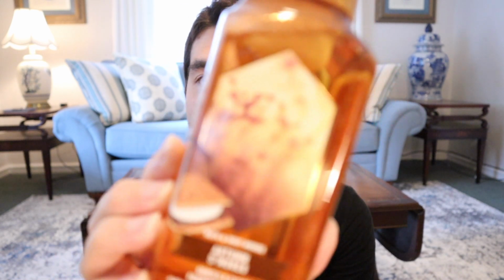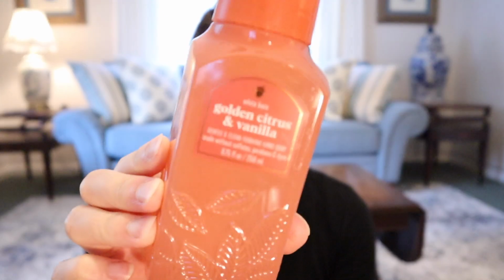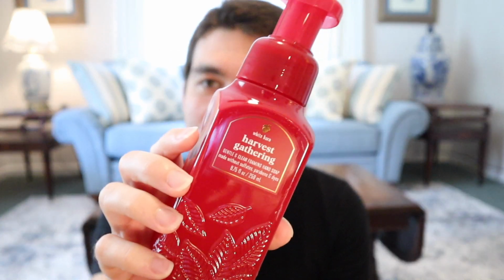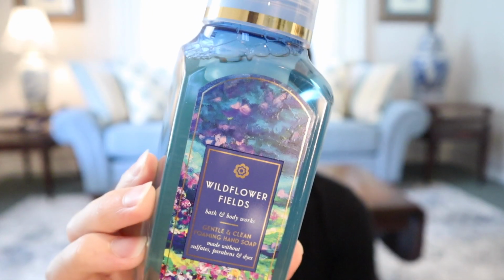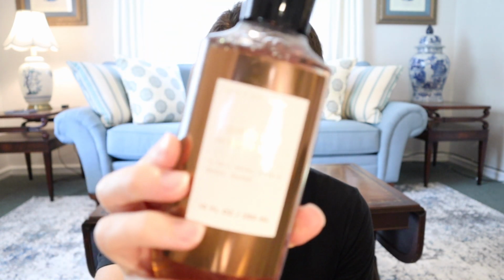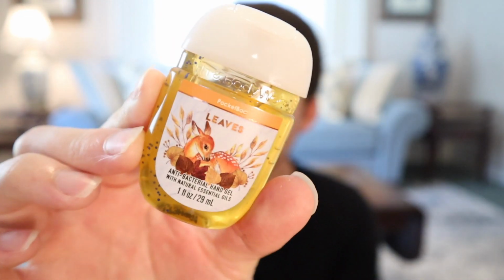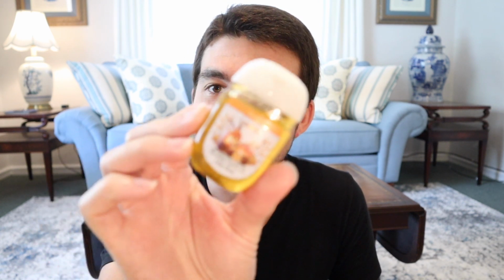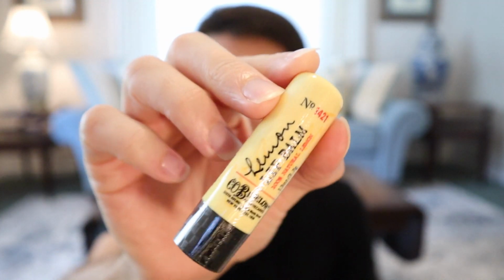NEW FALL Hand Soap Sale, Body Care & More Haul – Bath & Body Works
In this video, I haul and discuss my purchases from the latest hand soap sale featuring the new fall 2022 Gentle & Clean foaming hand soap. I also haul a few PocketBacs, body care & more. Check it out!

0:00 - Intro
1:00 - Autumn S’mores
2:34 - Mountainside Mist
3:34 - Golden Citrus & Vanilla
4:27 - Harvest Gathering
5:18 - Sunshine & Lemons
5:35 - Champagne Apple & Honey
6:05 - Sunrise Woods
6:54 - Wildflower Fields
8:48 - Coffee & Whiskey
10:44 - PocketBacs
13:23 - Lip Balm